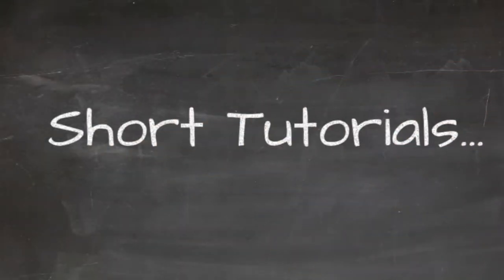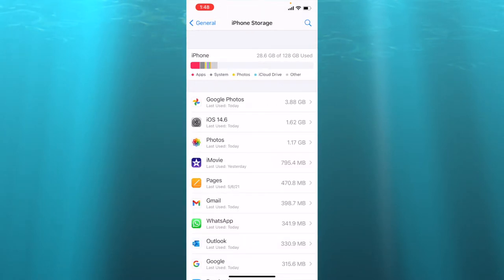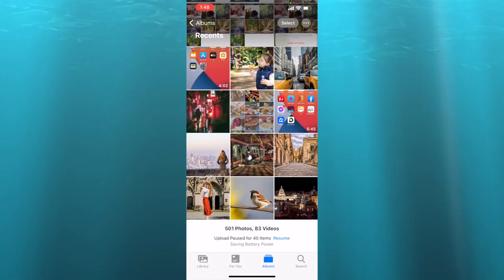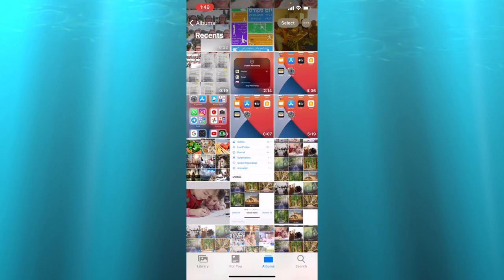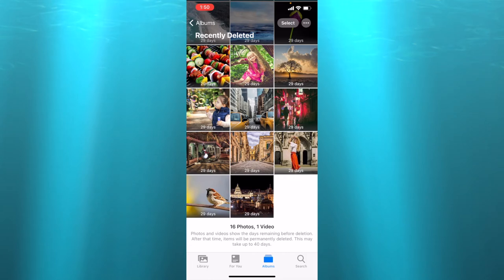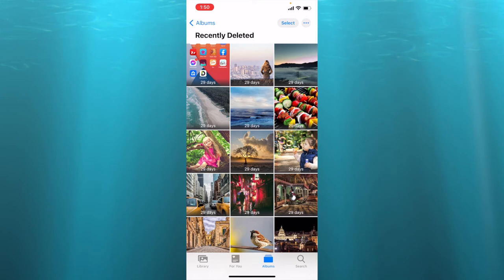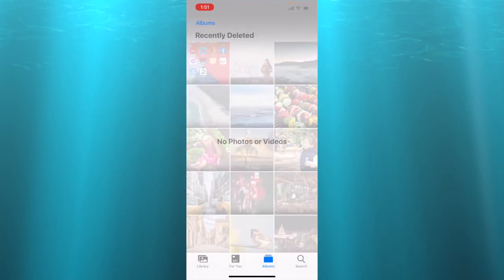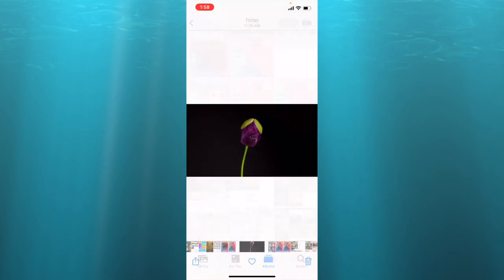How to recover deleted photos, how to permanently delete photos & recover accidently deleted photos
To RECOVER deleted photos :
- Go to PHOTO app
- Click "ALBUMS" (on the bottom)
- Click "Recently deleted"
- Recover one or more photos

To PERMANENTLY delete photos from your photne:
- Go To "ALBUMS"
- Click  "Permanently Deleted"
- Click SELECT (and select photos you want to delete or press  delete all)
- Confirm "DELETE ...PHOTOS